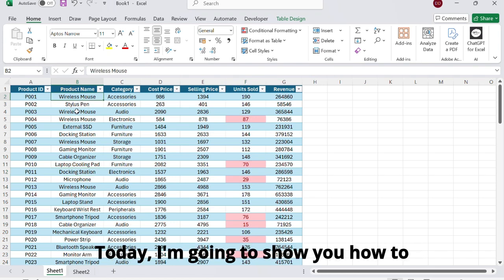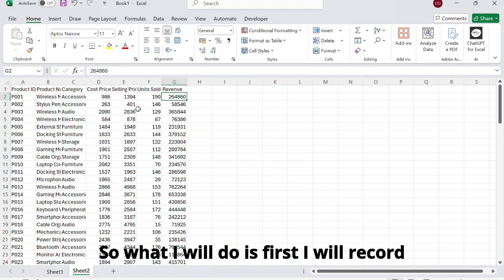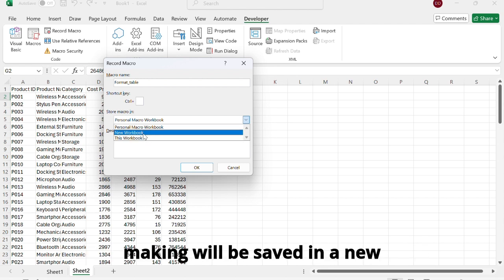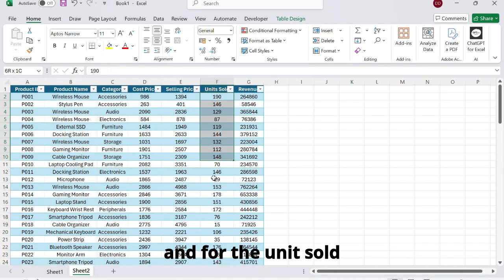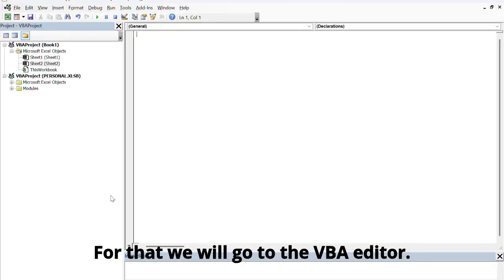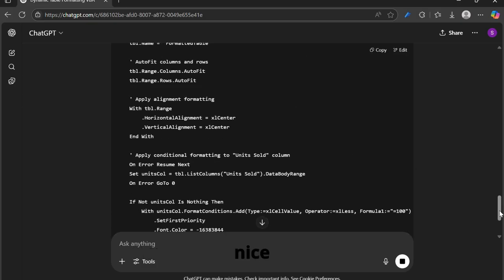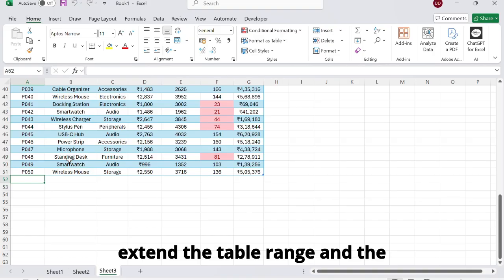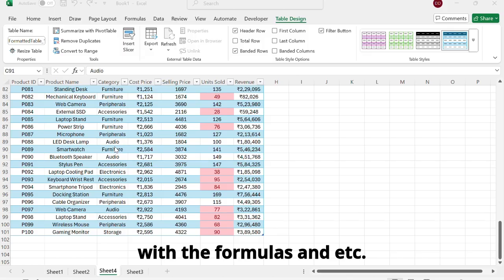Macro Recording – Dynamic Table Formatter with Conditional Highlighting for ‘Unit Sales’ Below 100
Learn how to record and enhance Excel Macros using VBA to automatically format tables and apply conditional formatting! This tutorial walks you through each step — from capturing a macro to writing clean VBA code that works across any sheet.

📌 In this video you will learn:

How to record a macro in Excel

How to dynamically select the used range with VBA

How to create and name a Table (ListObject) based on the sheet

How to apply conditional formatting when 'Unit Sales' are below 100

How to format currency columns automatically

Best practices to avoid merged cells or header issues

✅ Perfect for Excel users who want to go beyond recording and start writing reusable, dynamic VBA code for automation.

Prompt 🗨️

take this prompt Make this macro auto-select the used range and format it as a table. Add conditional formatting for 'Unit Sales' less than100 dynamically.

[Code]

Timeline:
00:00 Intro
01:03 Recording Macros
04:53 Enhancing with CHAT GPT
07:03 Outro